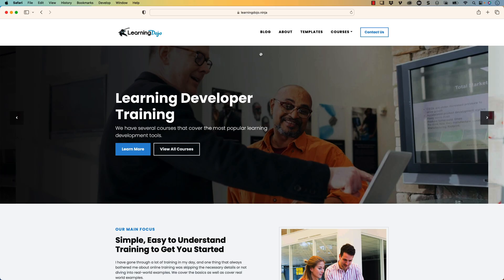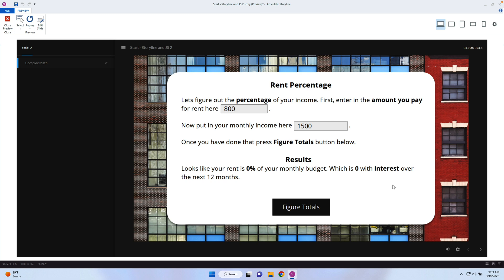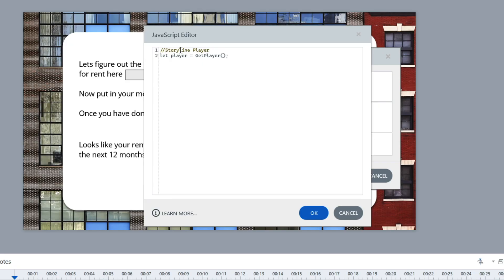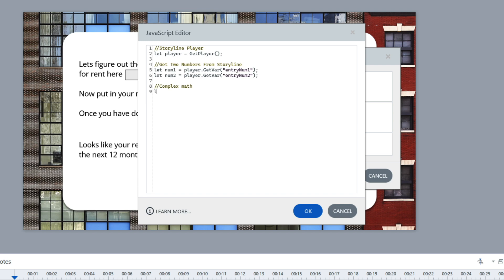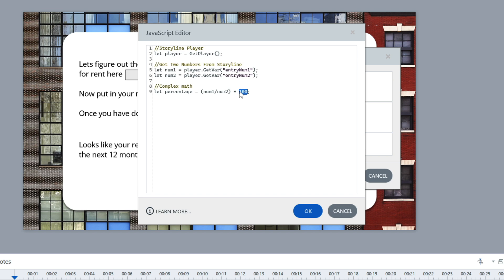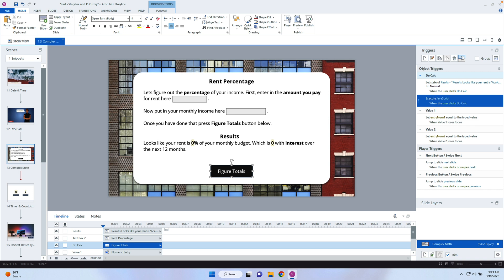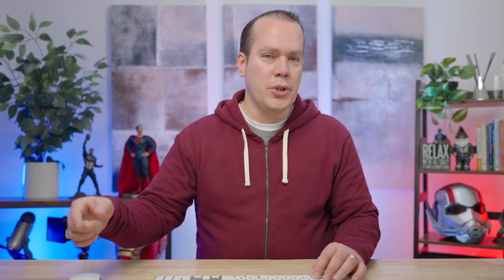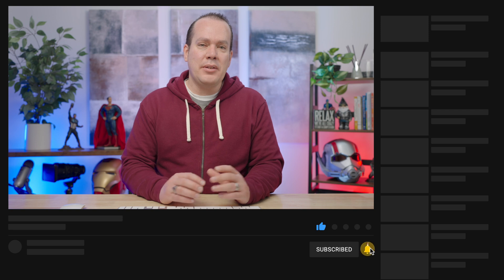Effortlessly Perform Complex Math in Storyline with JavaScript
Looking to enhance your skills as an instructional designer? Take your Articulate Storyline 360 proficiency to the next level with this comprehensive tutorial on using JavaScript in Storyline for advanced development.

In this video, we'll walk you through the process of integrating JavaScript code into your Storyline projects and demonstrate how it can be used to perform advanced functions, such as complex math calculations and data processing.

Whether you're a seasoned Storyline 360 user or just starting out, this tutorial will equip you with the knowledge and tools to create more dynamic and interactive e-learning content. Learn how to leverage JavaScript in Storyline to create advanced features, streamline development, and enhance user engagement with our Storyline and JavaScript series of videos.

This tutorial provides an excellent opportunity for instructional designers to learn more about leveraging JavaScript in Storyline to create more dynamic and interactive e-learning content. If you're looking to take your Articulate Storyline 360 proficiency to the next level, our tutorial is a valuable resource for improving your skills.